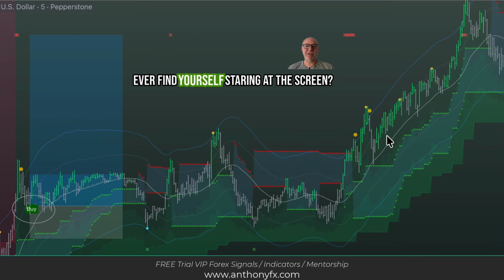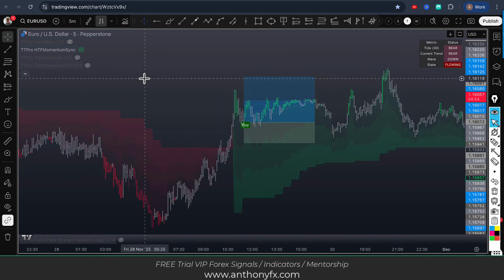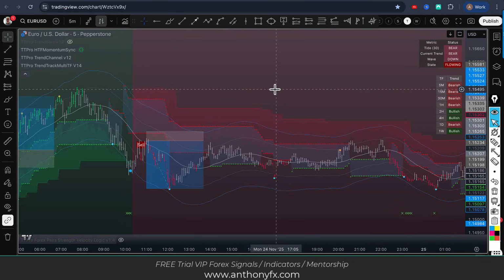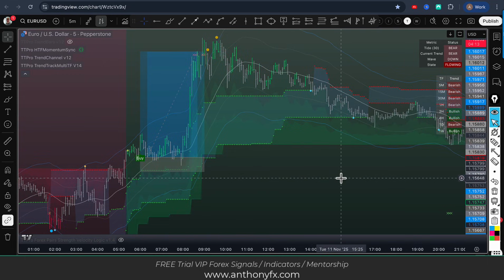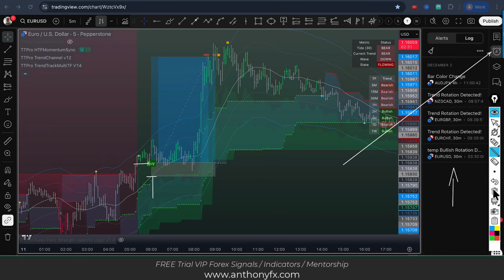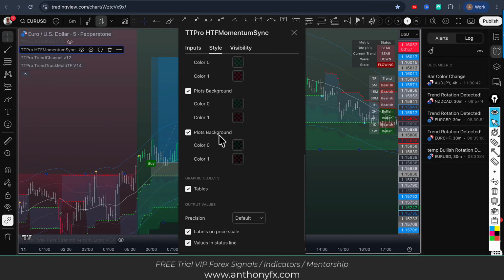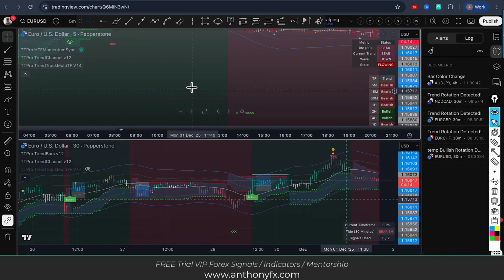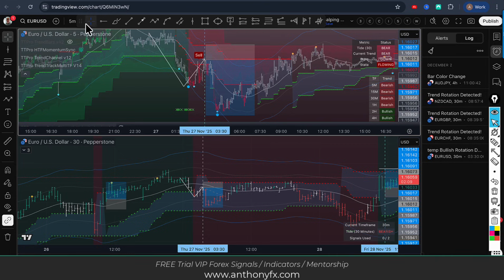5m Scalping Strategy This Simple Trading Trick Works!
Stop guessing and start scalping with precision. In this video, I reveal a powerful 5-minute scalping strategy that combines higher timeframe momentum with lower timeframe execution.

🌊 The Strategy: Tide vs. Wave Most scalpers fail because they trade against the trend. We solve this using a multi-timeframe approach:

The Tide (30-Minute Timeframe): We use this to identify the dominant market direction.

The Wave (5-Minute Timeframe): We use this for surgical entry points.

When the Tide and the Wave align, our custom TradingView indicators trigger high-quality Buy and Sell signals. This algorithm is designed to filter out market noise and provide excellent risk-to-reward setups.

🔥 What you’ll learn in this video:

How to set up the "Tide & Wave" charts on TradingView.
The exact rules for entering and exiting trades.
How our complex algorithm filters out false signals.
Live examples of the Buy/Sell signals in action.

📈 Why use these indicators?

Works on all markets: Forex, Crypto, Indices, and Stocks.
Clear Visuals: No more messy charts; just clear signals.
Proven Results: Backed by a complex algorithm designed for consistency.